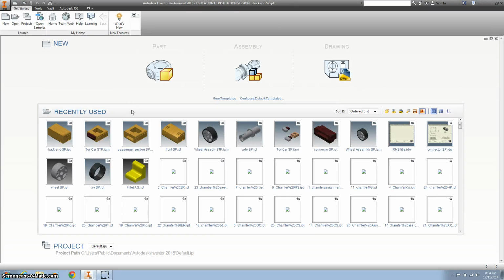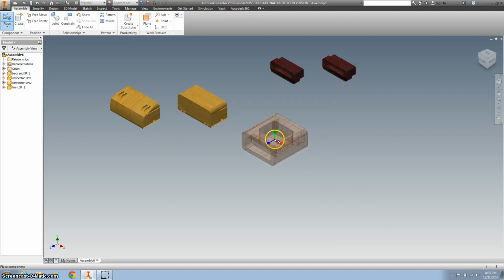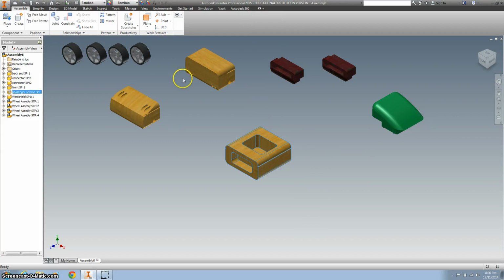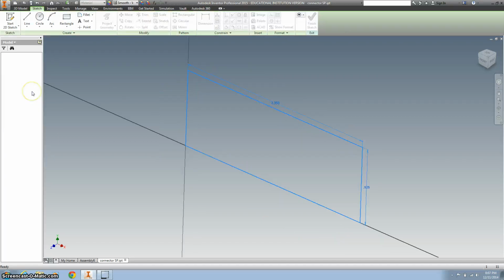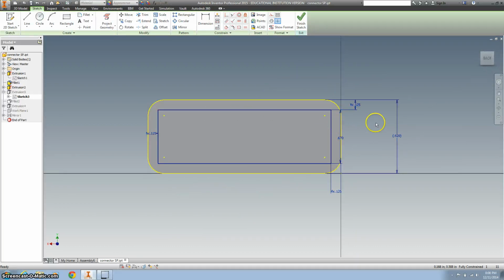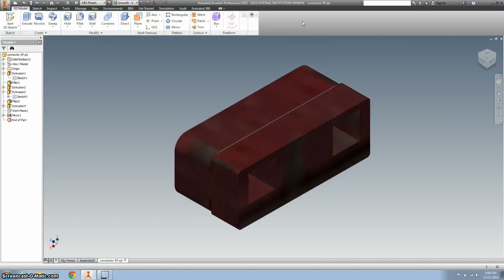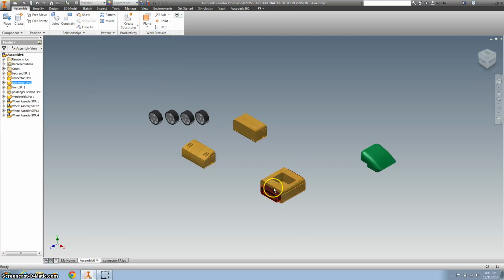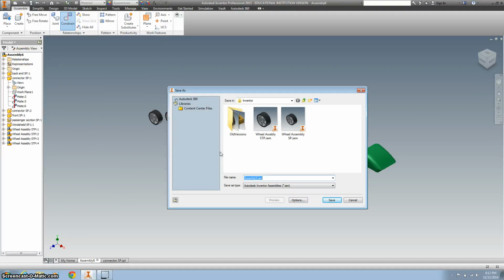Toy Car Assembly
This video shows students how to assembly on a car using Autodesk Inventor. The constrains you use are mates and inserts.